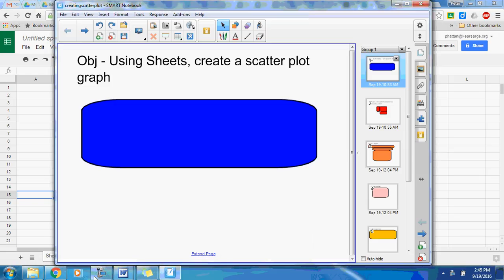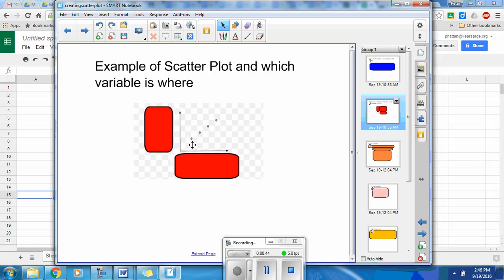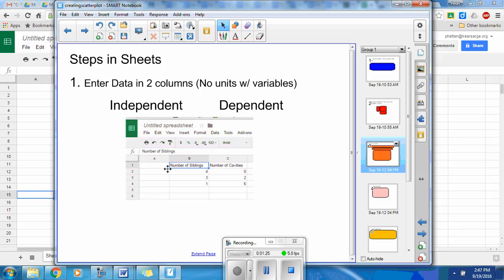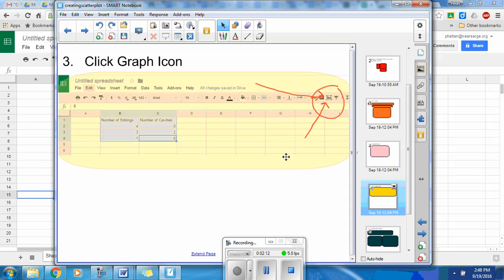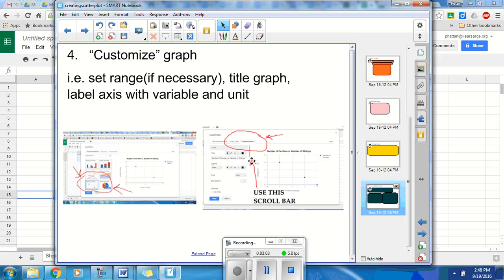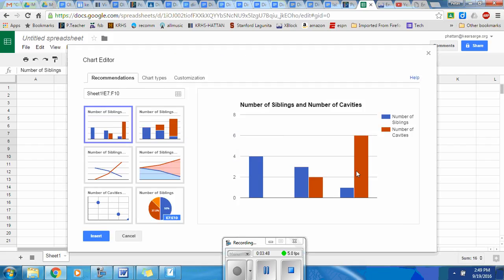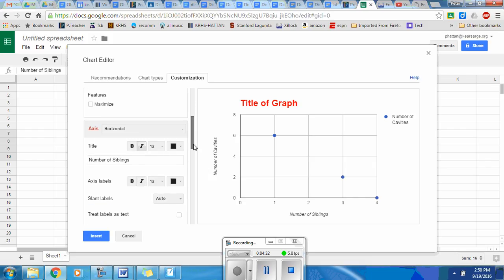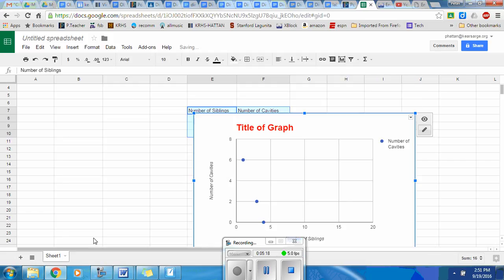creatingascatterplot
Tutorial on Creating A Scatter Plot Graph